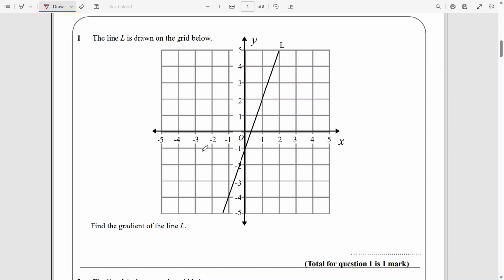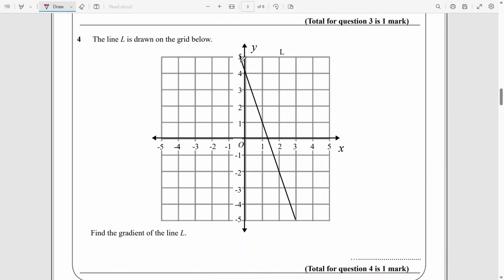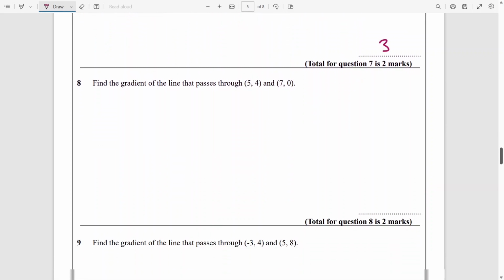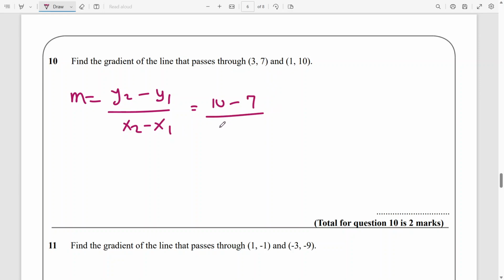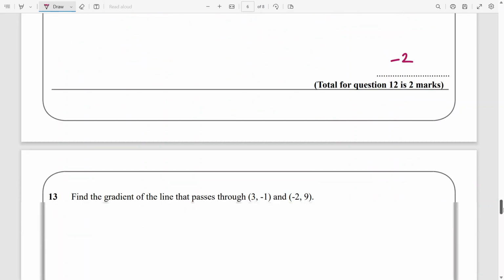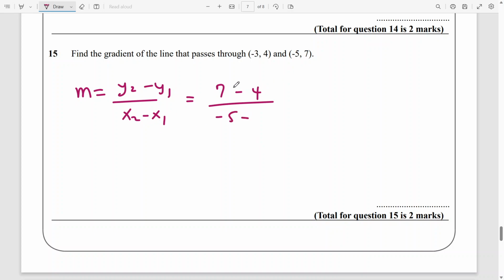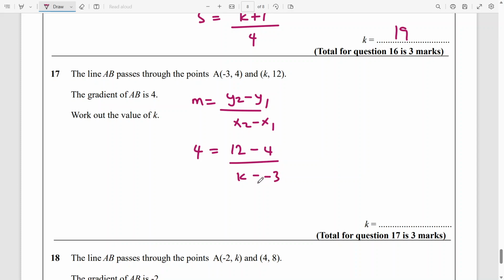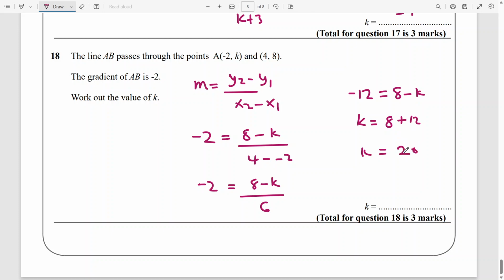Gradient of Lines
📏 Mastering the Gradient of a Line: Your Gateway to Graphical Brilliance! 📈

Are you ready to unlock the secrets of slopes and gradients in the world of mathematics and graphs? In this illuminating video, we take you on an exciting journey to understand the concept of the Gradient of a Line like never before.

🔹 Understanding Slopes: Delve into the fundamental concept of slopes and gradients and how they represent the rate of change between two points on a line.

🔹 Calculating the Gradient: Learn step-by-step methods to compute the gradient of a line using different formulas and techniques, making seemingly complex problems a breeze.

✅ Clear & Concise Explanations: Our experienced instructor breaks down the concept of the Gradient of a Line into easily digestible explanations, ensuring you grasp the concept effortlessly.

✅ Problem-Solving Made Easy: We've prepared a variety of engaging examples and practice exercises to help you gain confidence in calculating gradients and applying them to different scenarios.

✅ Elevate Your Graphical Skills: Whether you're a student or a professional, understanding gradients is essential to visualizing and analyzing data accurately.

We're committed to helping you excel in mathematics and related fields.